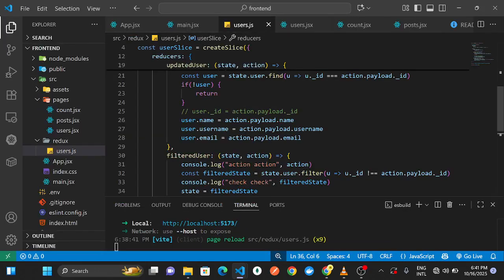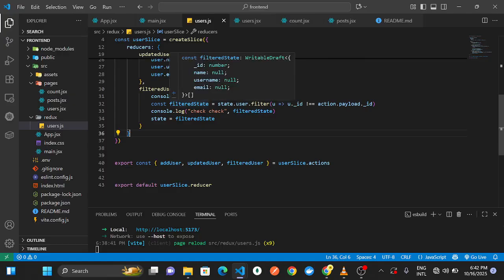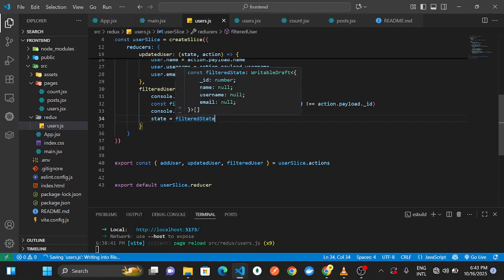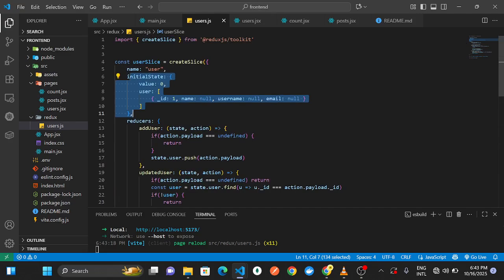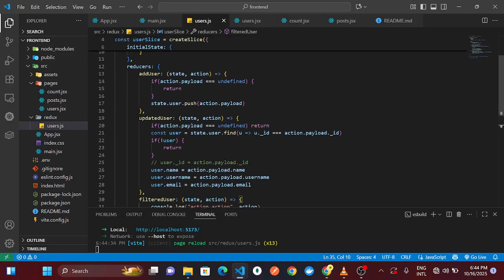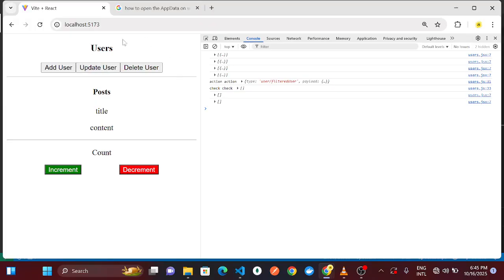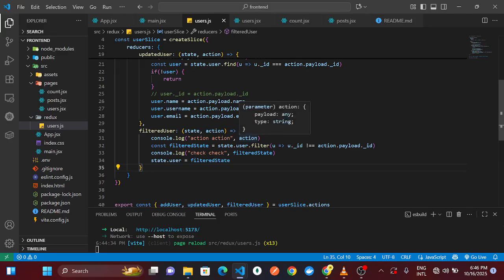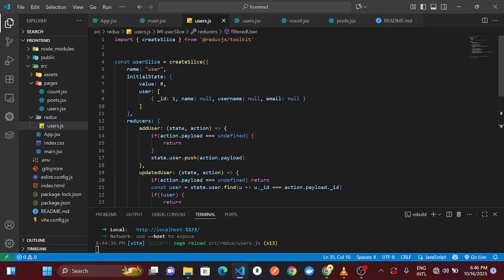Completed In Deleting User From Redux Createslice 5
🚀 In this video, I’ll show you how to delete a user from Redux CreateSlice using React and Redux Toolkit step by step!
Whether you’re a beginner learning state management or already familiar with Redux, this tutorial will help you master how to remove data from your Redux store cleanly and efficiently.

🔥 What you’ll learn in this video:
✅ How to set up Redux Toolkit in a React project
✅ How to create and configure a Redux slice
✅ How to dispatch delete actions to remove users
✅ How to update your state after deleting a user
✅ Real-world example of managing users in a modern React app

👨‍💻 Perfect for:

React Developers

Frontend Developers

Beginners learning Redux Toolkit

Anyone building scalable apps with React

💡 Stay till the end — I’ll share a pro tip on how to optimize your Redux slices for cleaner code and better performance.